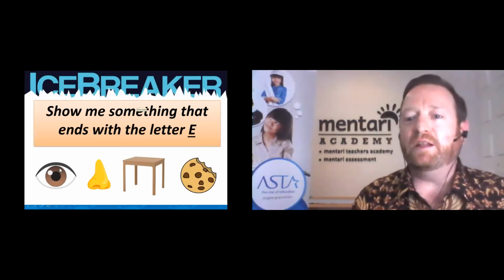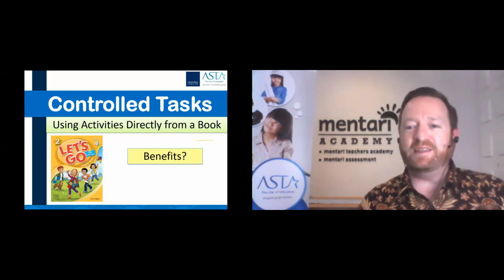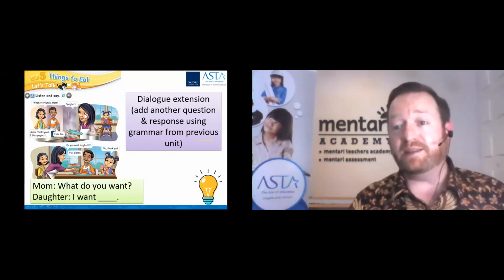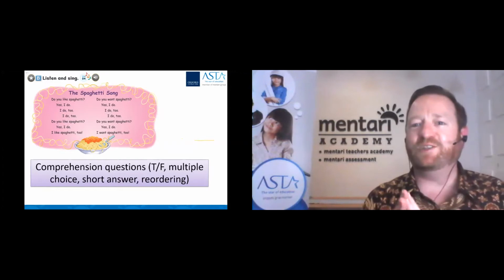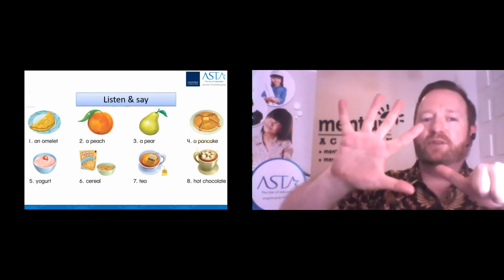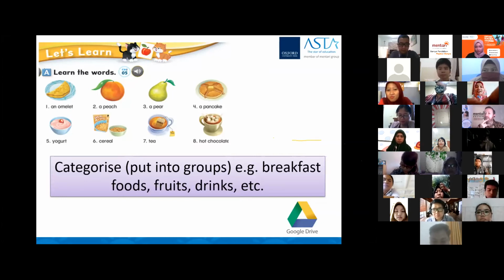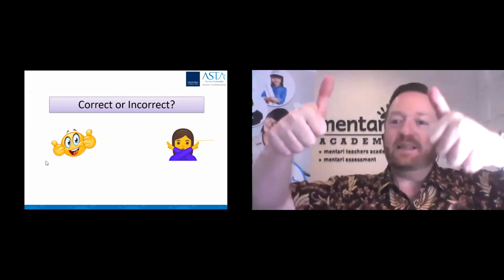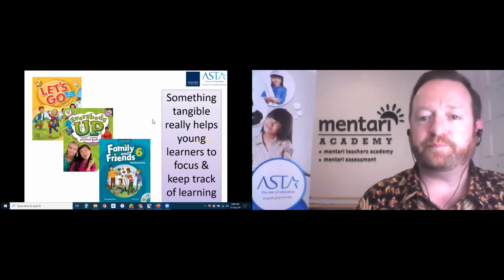Integrating Technology into Speaking Activities for Primary Learners.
Every challenge is an opportunity, they say. The new normal era has awoken educators in Indonesia that integrating technology in the classroom brings more varieties in teaching and helps students to learn in distance learning. This training aims to integrate technology and textbook to teach English to primary learners.

SPEAKER : Mr Todd Cordy - English Team Leader of Mentari Teachers Academy
PROFILE : Todd Cordy is an experienced teacher, corporate trainer, teacher trainer, academic manager, and more recently, author. His first publication called ‘Rainbow English’, a four-level English-language series for kindergarten students. He has recently finished writing a new English series for very young learners, named ‘OWL Series – English’, which was published in June 2016. He holds bachelor’s degree in Modern Languages and both the TEFL and CELTA qualifications. Todd has enjoyed teaching a range of students from kindergarten through to adult learners, in general, academic, CLIL, business, and ESP English in Germany, Poland, Thailand, China and Indonesia. He runs an active and student-centred classroom, utilizing various methodologies to help students be more successful learners and users of English.

MENTARI GROUP | Bangun Pendidikan, Majukan Bangsa